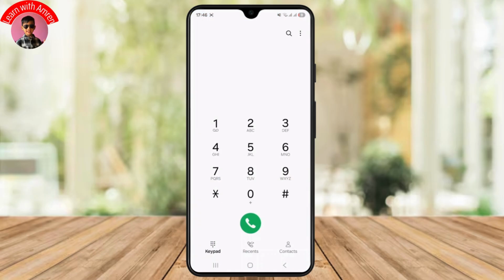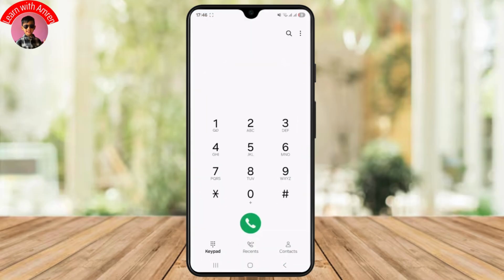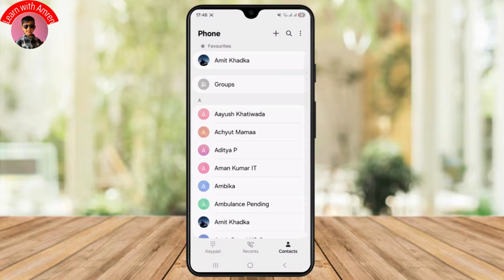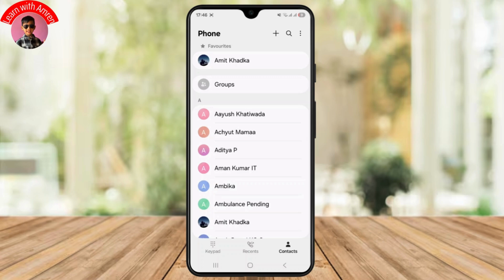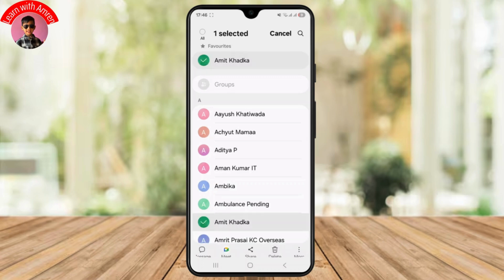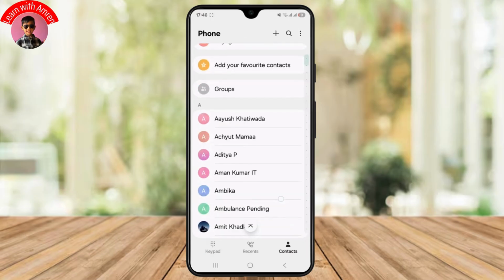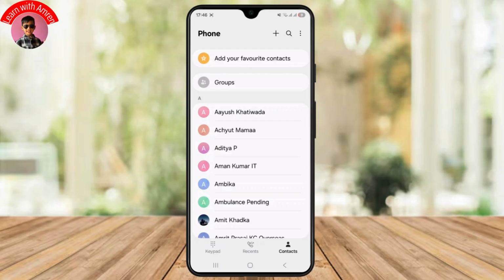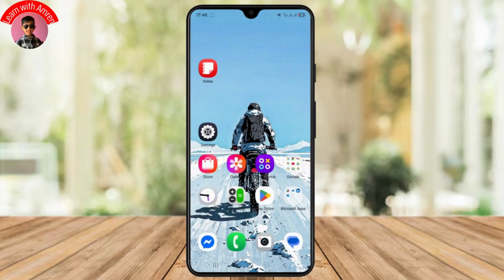How to Remove People from Favorites on Contacts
How to Remove People from Favorites on Contacts (2025)! Want to remove people from your favorites list in your contacts? This video will guide you through the steps on how to remove people from favorites on contacts quickly and easily. Whether you're asking, "How do I remove someone from favorites on my contacts?" or need help managing your favorites list, this tutorial has you covered. Learn the simple steps to update and organize your contacts favorites. Watch now to see how you can remove people from favorites on contacts today!

Timestamps:

00:00 How to Remove People from Favorites on Contacts
00:10 How Do I Remove People from Favorites on Contacts?